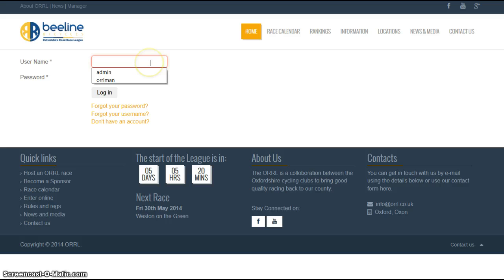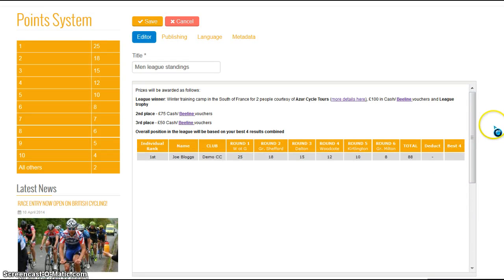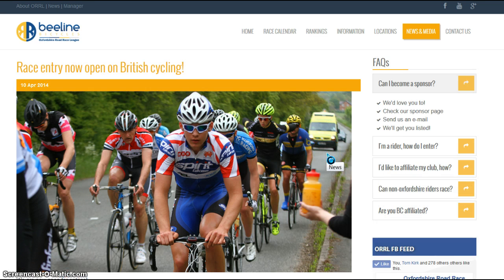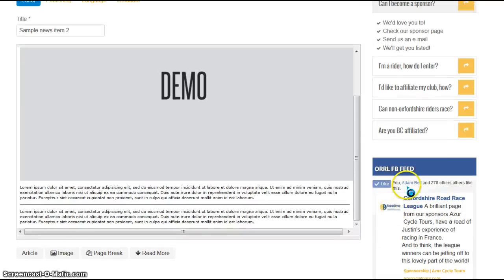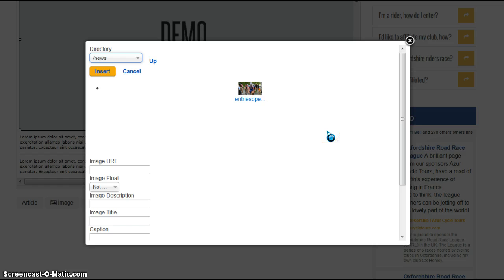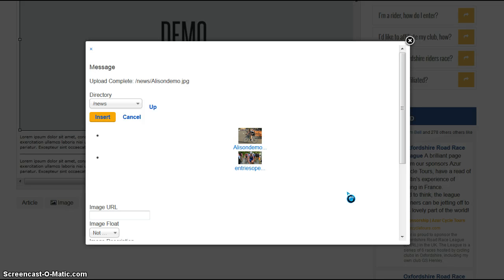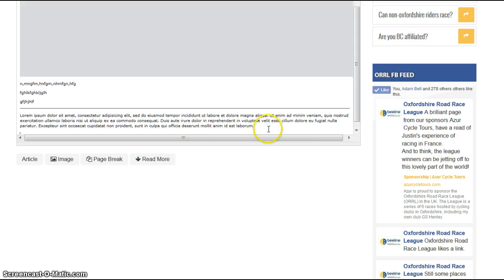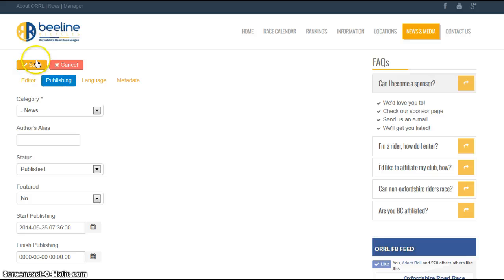Updating ORRL rankings and news rticles